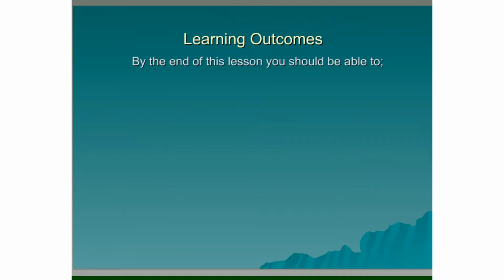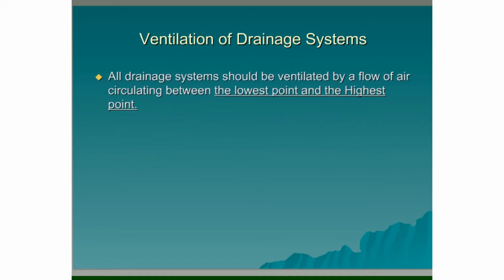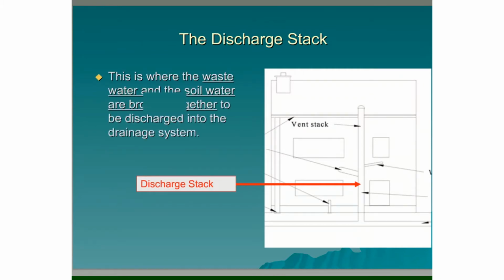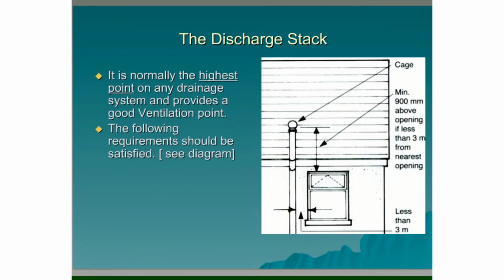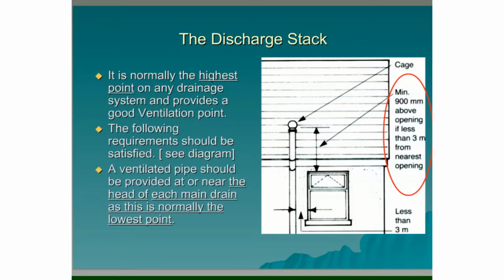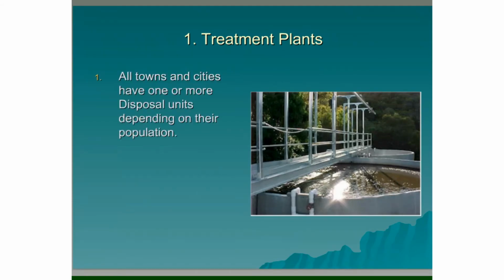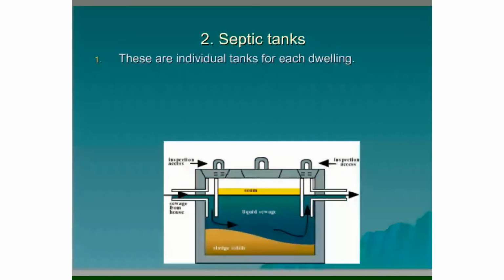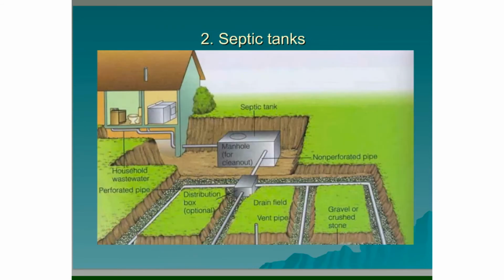15 Ventilation of Drainage Systems